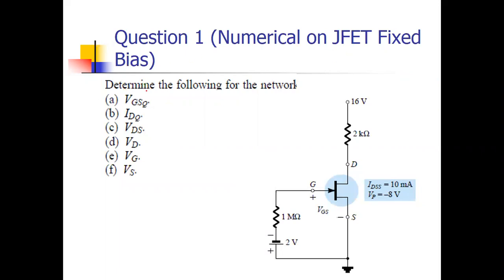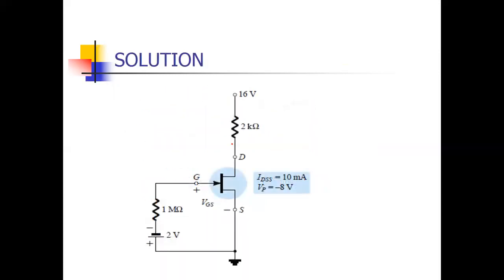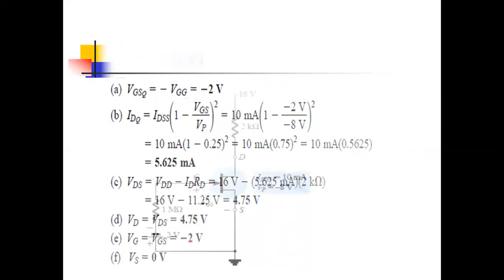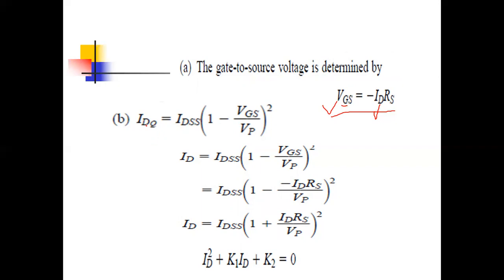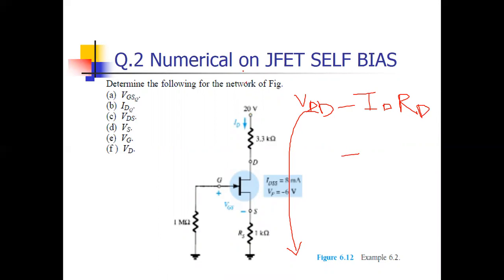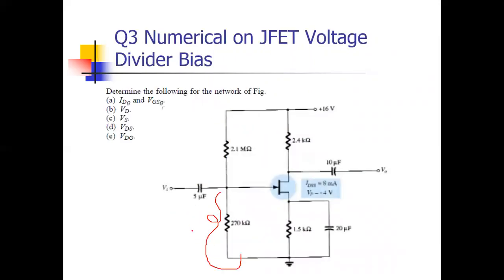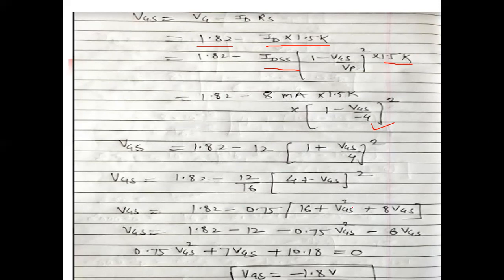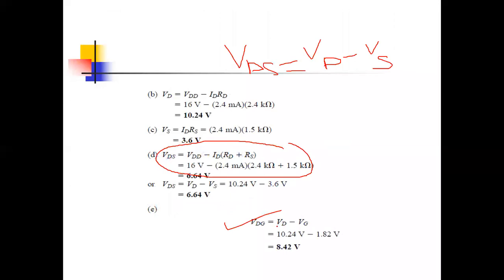tutorial 3 numerical on jfet biasing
This is tutorial 3 of Electronic devices & Circuits.There you can learn to solve the problems of JFET  fixed bias ,self bias ,voltage divider bias.